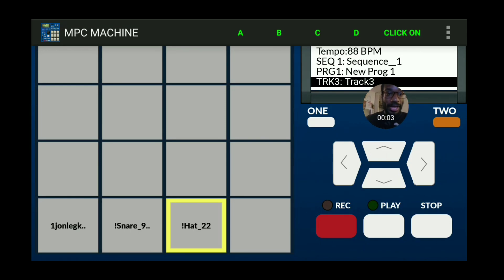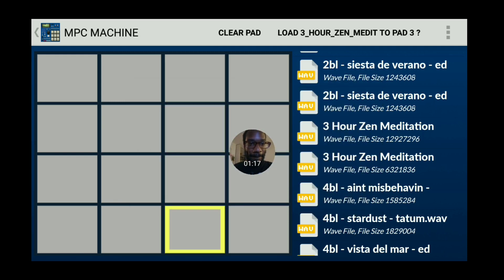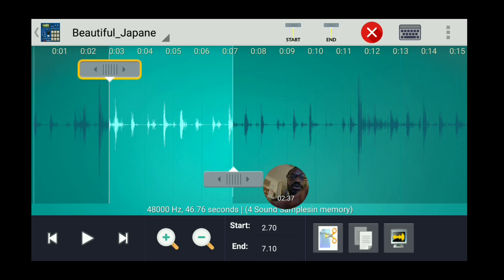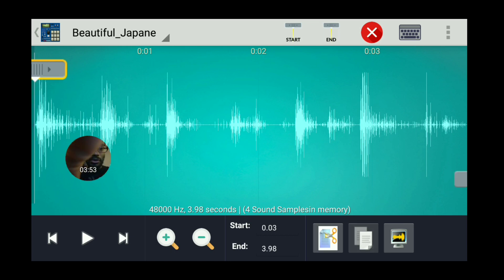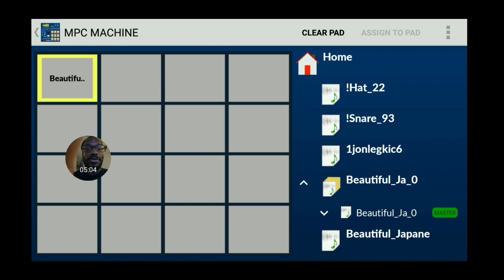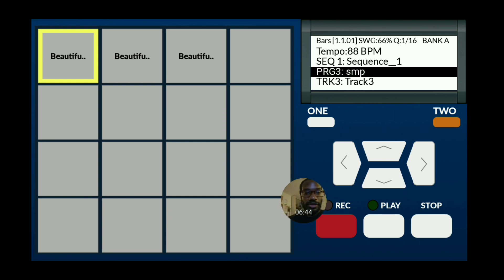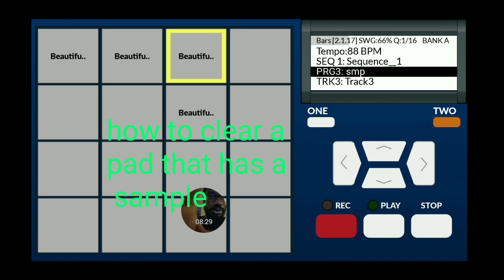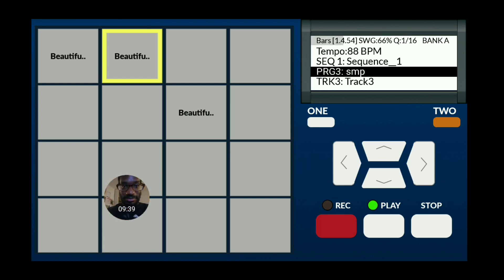How to chop samples in MPC Machine app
First tutorial video. I go into making samples monophonic by creating a new program, ghost channels and how to clear a pad. I may make individual videos for these concepts later.

Have a request for a MPC machine tutorial video? Let me know how I can help!

Try out MPC Machine